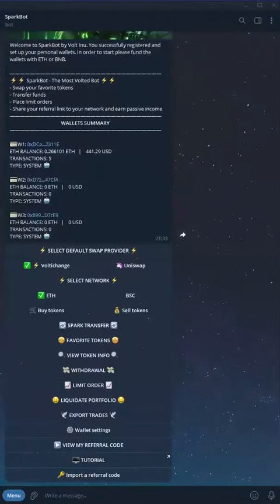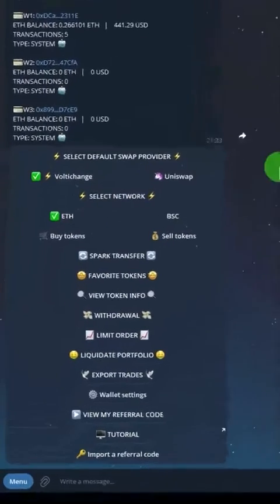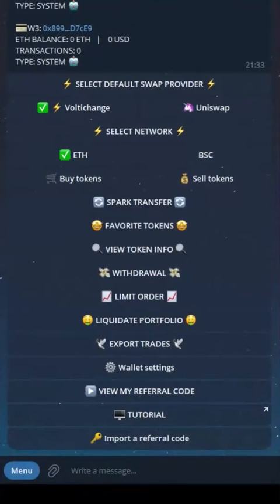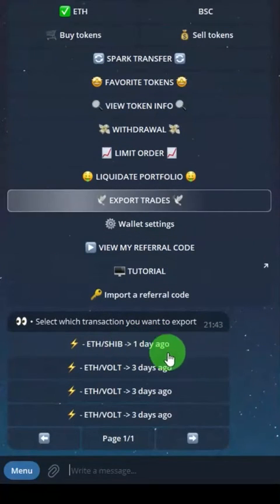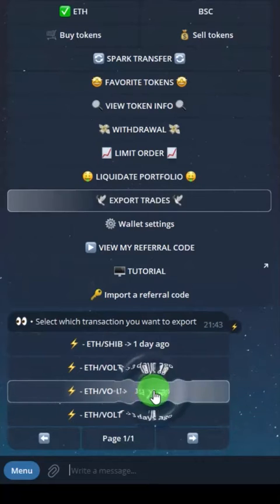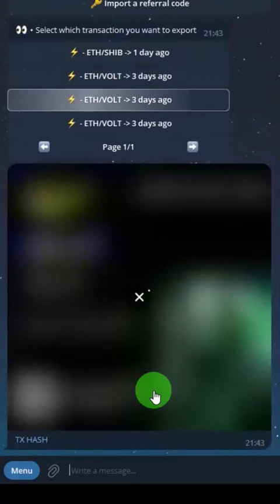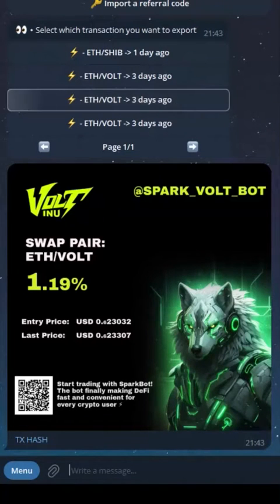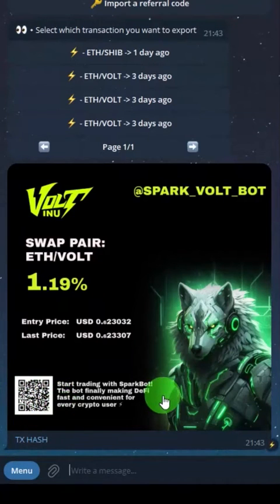SparkBot - Tutorial #7 - How to export trades and create a banner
Welcome to this video tutorial which will show you how to export your trades with SparkBot to show off to your friends and community. SparkBot has the ability to create banners based on your successful trades which you can then use to share on social media.